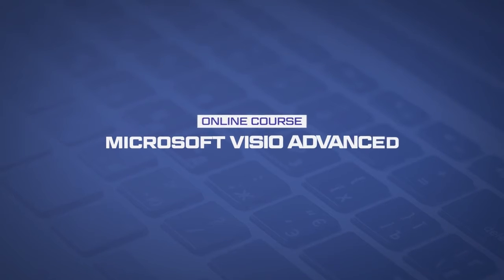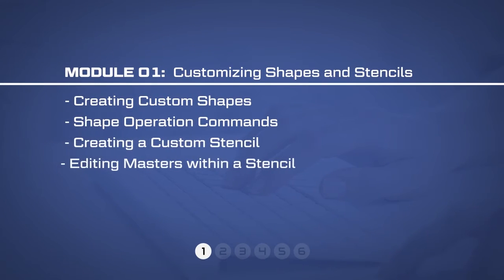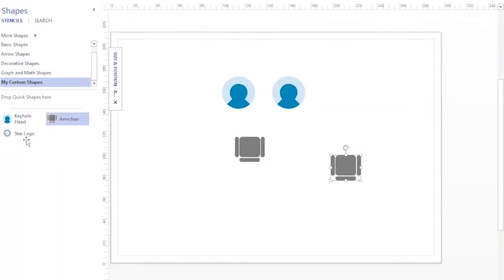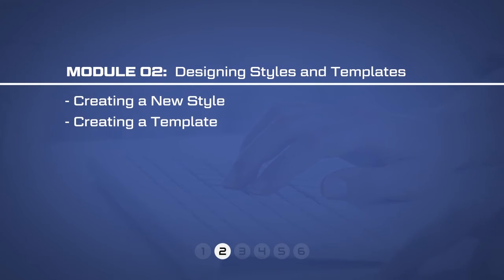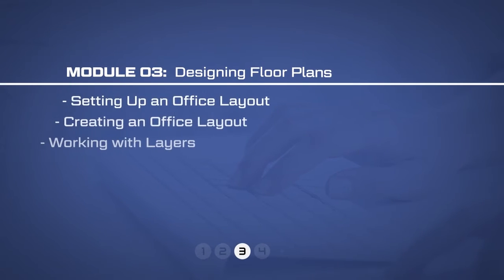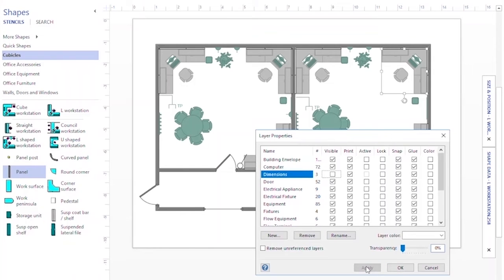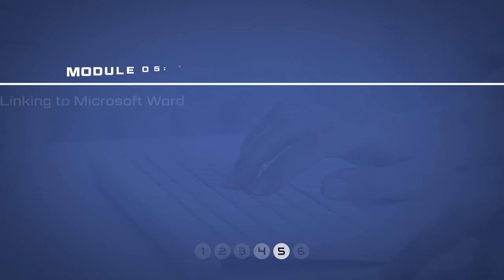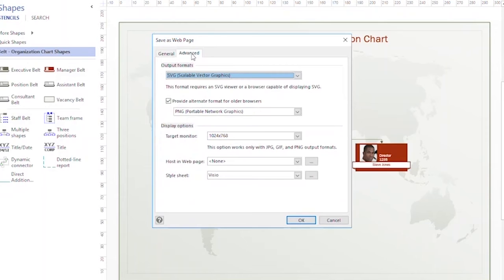Microsoft Viso Advanced: become a power user!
Our Advanced Visio course doesn't just show you how to do things like creating floor plans and customizing shapes and stencils, it takes you into how to speed up your work with syles, templates, using external data and interfacing with other programs. We even show you how to automate Visio tasks!
Take a look at our video to see more about what we cover, then enjoy learning and using your new-found skills to give your diagrams and documents a true "wow" factor!